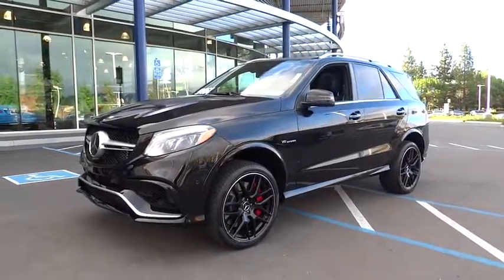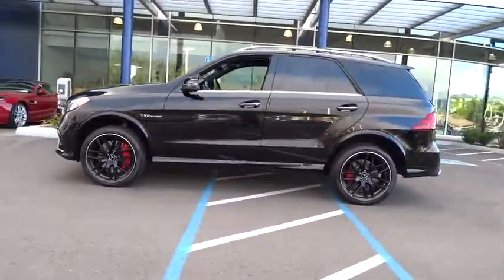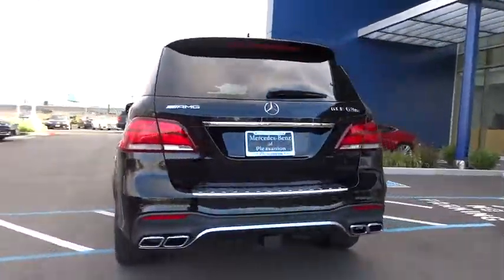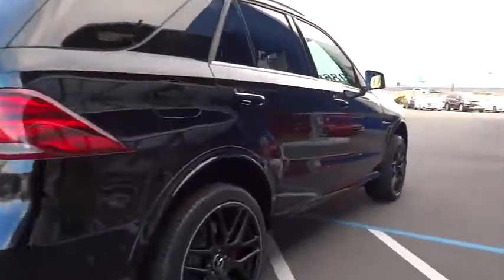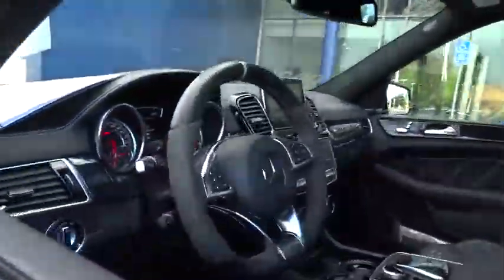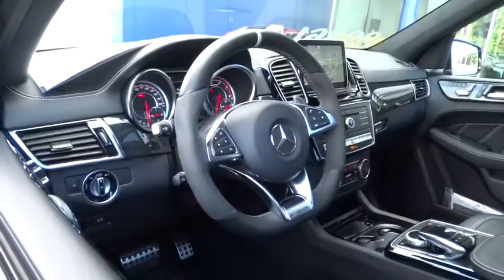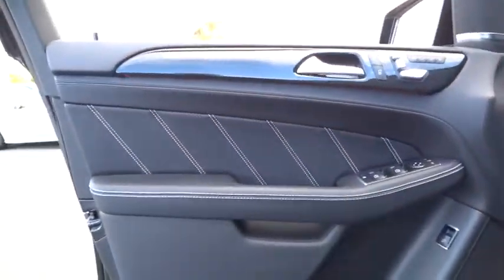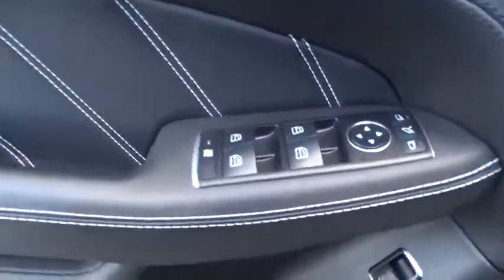2016 Mercedes-Benz GLE Pleasanton, Walnut Creek, Fremont, San Jose, Livermore, CA 28365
2016 Mercedes-Benz GLE
2016 Mercedes-Benz GLE AMG GLE63 S-Model - Stock#: 28365 - VIN#: 4JGDA7FB6GA632422